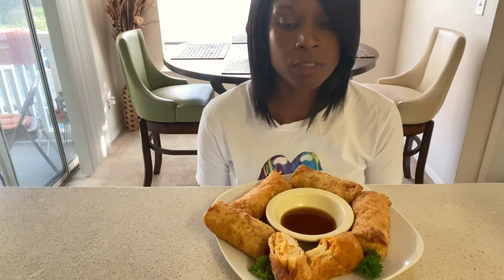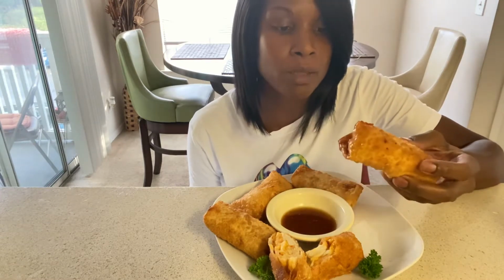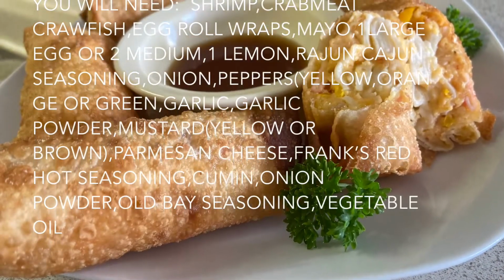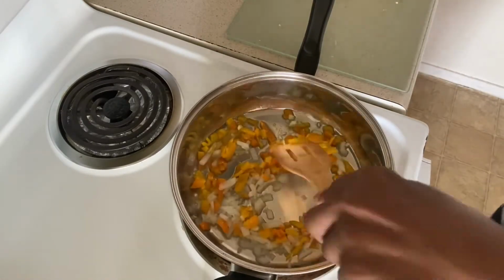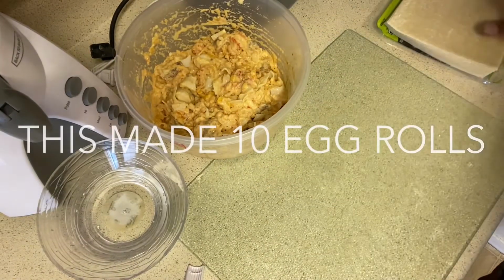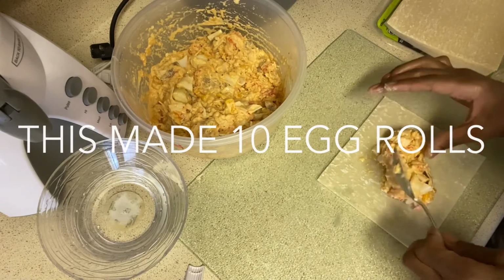How To Make Stuffed Seafood Egg Rolls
Best Seafood Egg Rolls